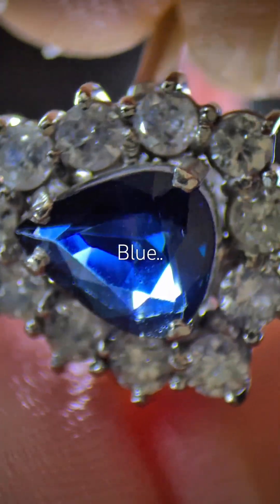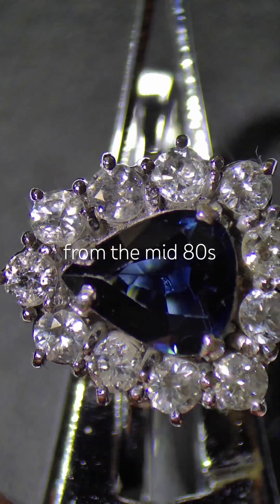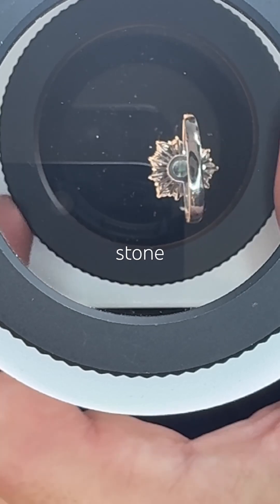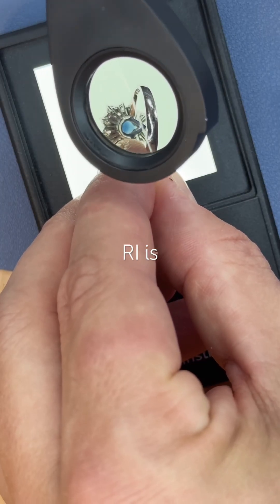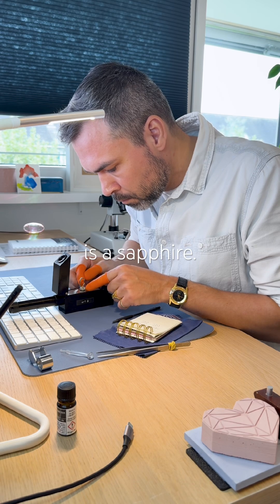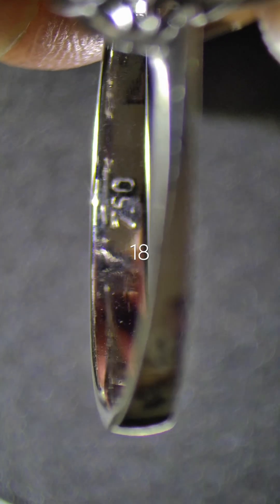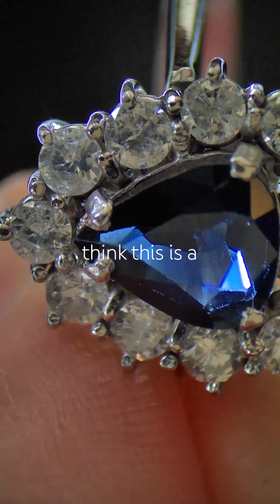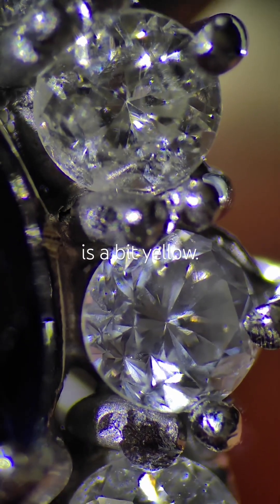Was This Lost Ring Hiding a Natural Sapphire?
This ring was a wedding gift, lost for twelve years and just rediscovered in an old purse. Likely from the mid 80s when deep blue sapphire rings were everywhere thanks to Princess Diana.
The centre stone is anisotropic, uniaxial, slightly pleochroic, and reads 1.770 to 1.762 on the refractometer with a birefringence of 0.008. Classic sapphire numbers.
The diamonds show a bit of UV reaction, the setting is 18k white gold, and the sapphire has straight color zoning with no curved growth lines or telltale signs of a synthetic.
One diamond is loose, another has a yellow tint, but the ring has real charm.